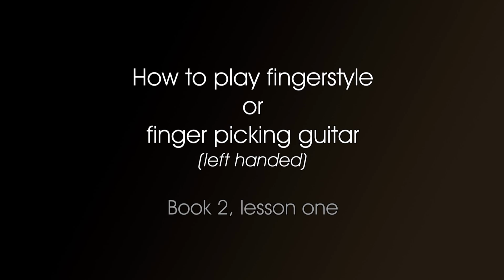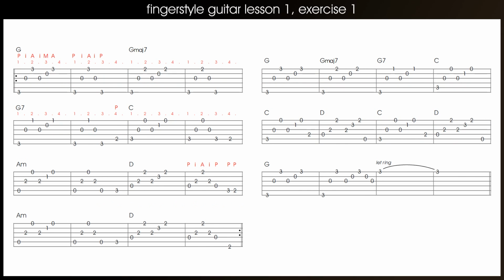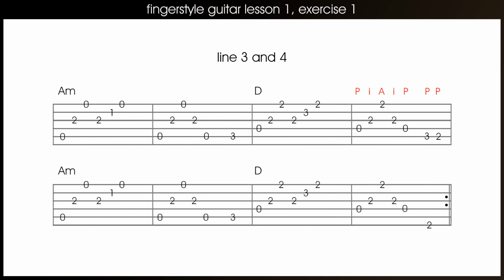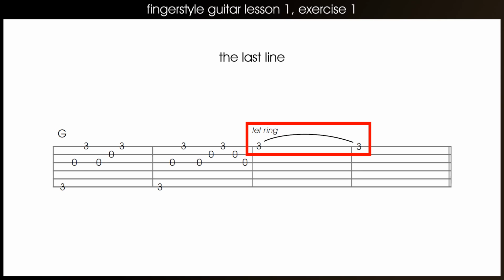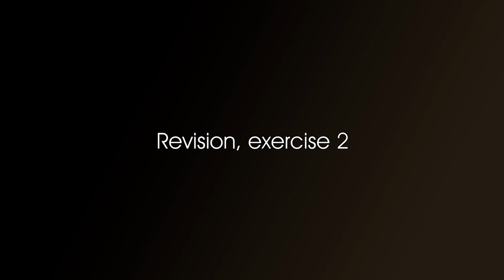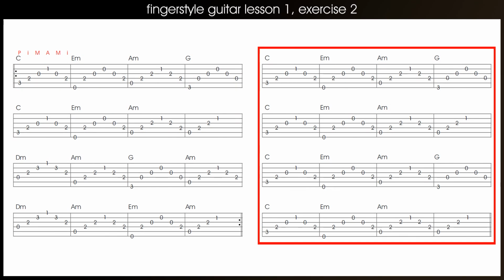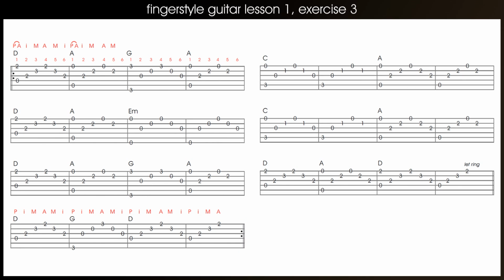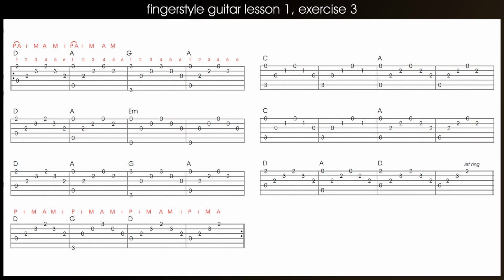Left Handed guitar lessons. Book 2, Lesson 1. How to play fingerstyle or fingerpicking guitar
LEFT HANDED guitar lessons
Book 2, lesson 1 of the GCH Guitar Academy fingerstyle or fingerstyle guitar course (revision exercises).

Full FREE left handed fingerstyle or fingerpicking guitar course;

Left handed, Book 2 of the GCH Guitar Academy fingerstyle guitar course is obviously a continues on after Book 1, if you are starting from scratch I would recommend you following the link above and guitar through the guitar lessons in the first book.

Guitar, Lesson 1 of the GCH Guitar Academy fingerstyle or fingerpicking guitar course revision exercises.  This lesson involves revising some of what you learned in book 1 and playing some fingerstyle exercises to improve your fingerpicking guitar technique.

This fingerstyle guitar lesson is part of a guitar course that teaches you how to play the guitar fingerpicking style, and whilst fingerstyle is most commonly used on acoustic guitars you can also play this style with electric guitar.  Hopefully if you watch each of the guitar lessons in this course and practice what you are learning you will become an accomplished fingerstyle guitarist.

Finger picking style guitar is used in virtually all styles of music and therefore is really useful to learn.  Whilst finger picking guitar is most associated with acoustic guitar you don't need to learn fingerpicking guitar on an acoustic guitar as it can sound just as good on an electric guitar.  Fingerstyle guitar is used in classical guitar, folk, bluegrass, rock, blues, jazz and virtually any style of guitar you can mention.

Video chapters for this guitar lesson
00:00  how to get the free PDF
01:09  book 2, lesson 1 revision
02:15  fingerstyle exercise 1
27:48  fingerstyle exercise 2
39:25  fingerstyle exercise 3
49:51  outro

For more free guitar lessons and for more information about GCH Guitar Academy visit;